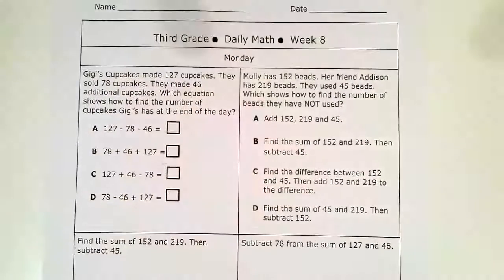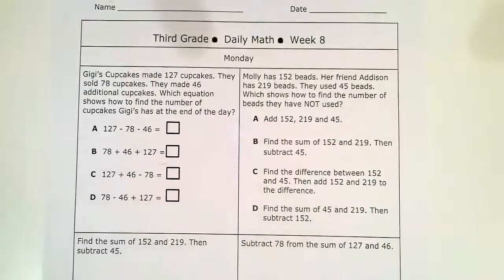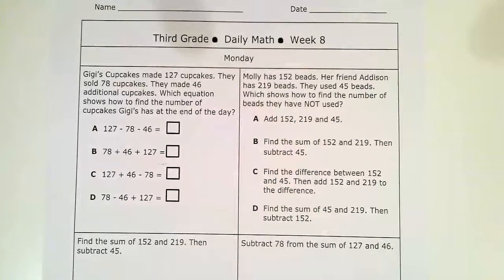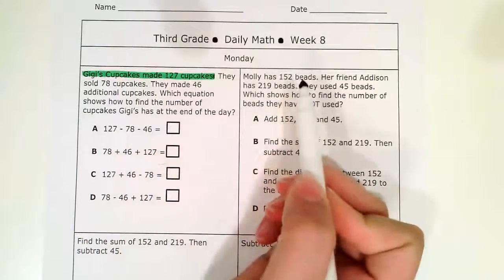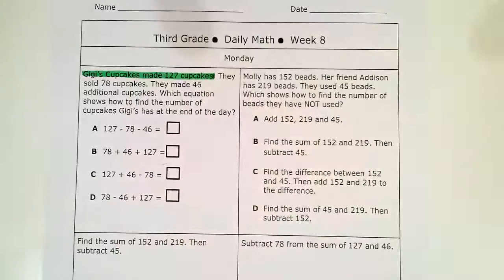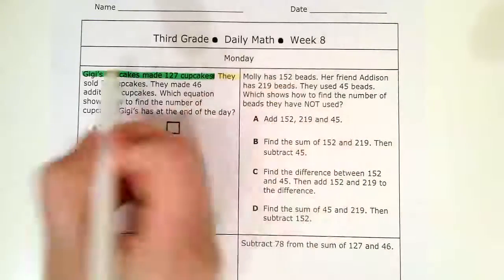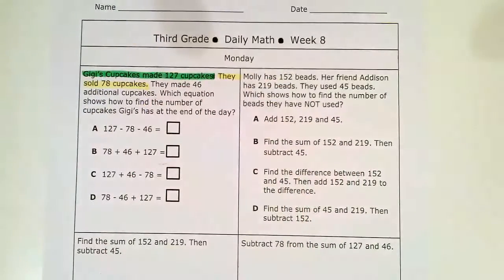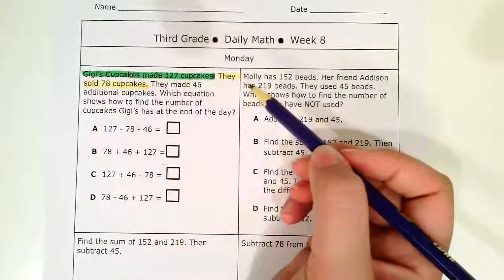Daily Math Week 8 Monday